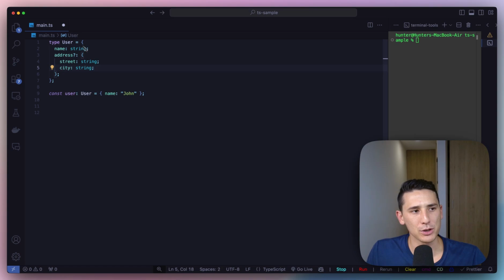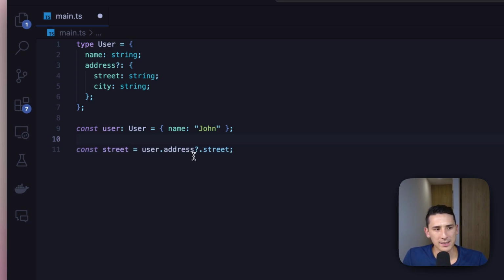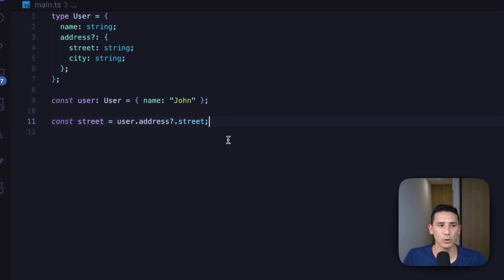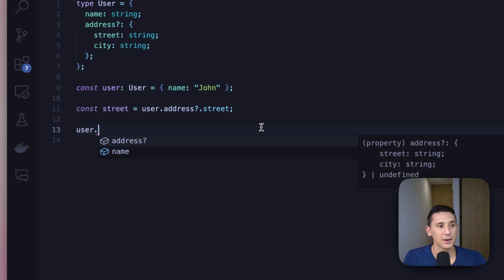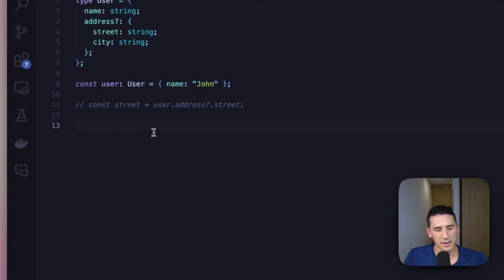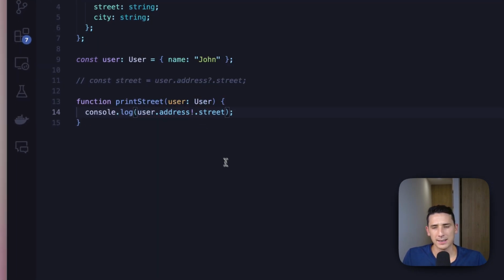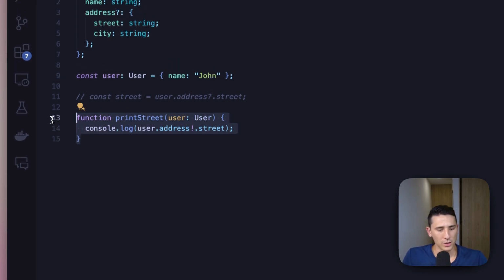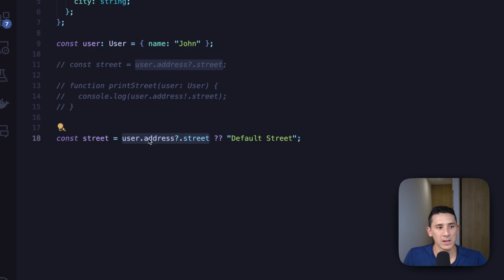Optional Chaining, Non-null assertion Operator, Nullish-coalescing Operator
👋 Welcome Everyone!
👨🏻‍💻 We will be discussing 3 pieces of TypeScript Syntax:
- Optional Chaining
- Non-null assertion Operator
- Nullish-coalescing Operator